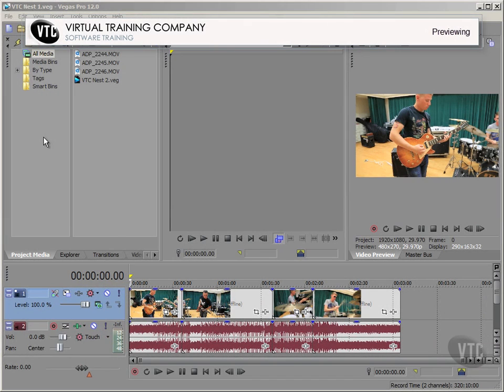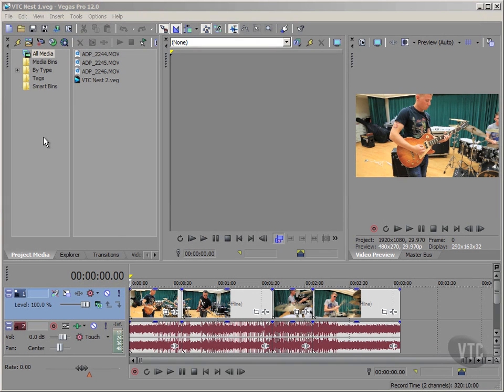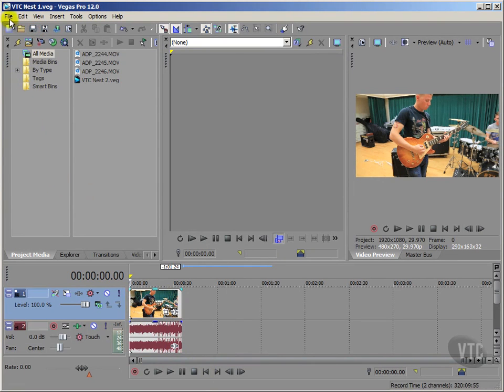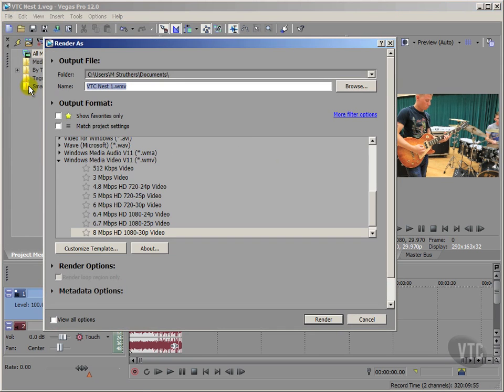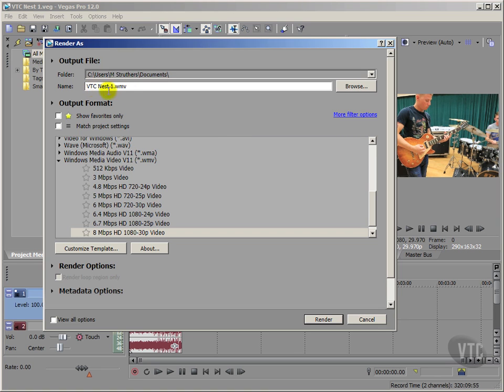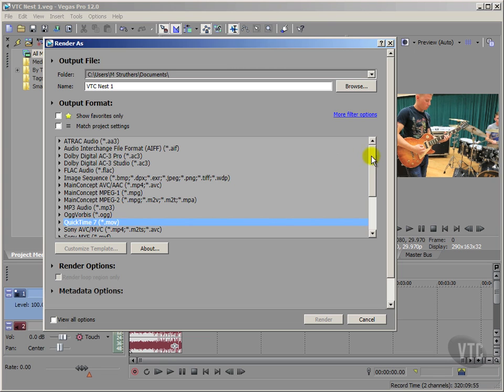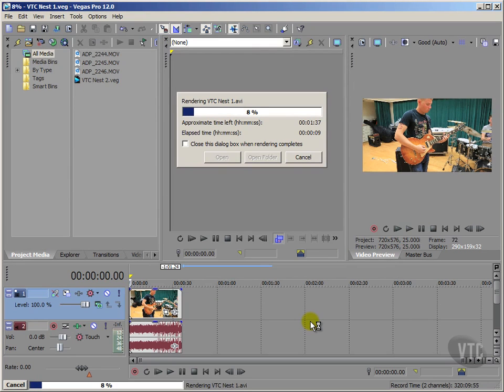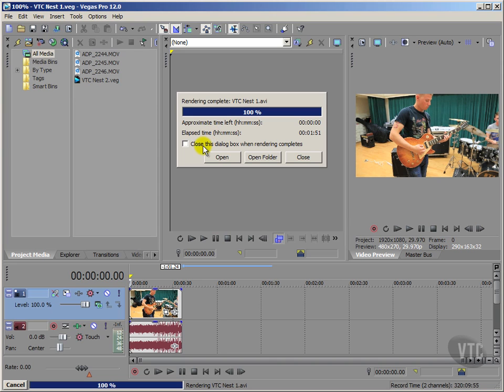32.Sony Vegas Pro 12 - Previewing